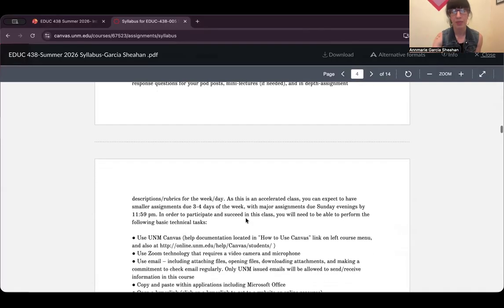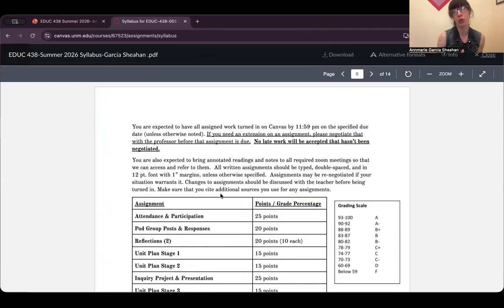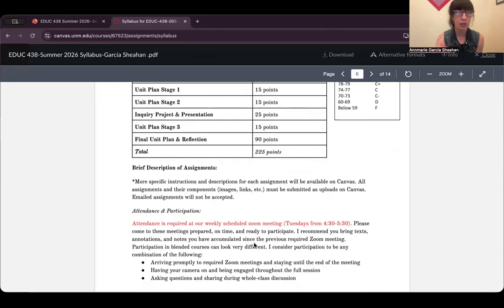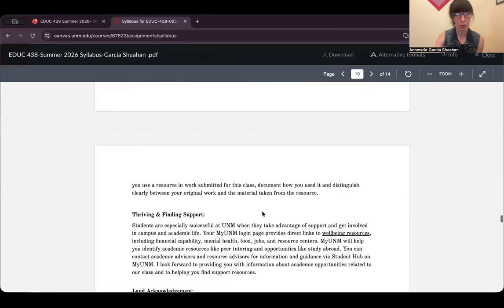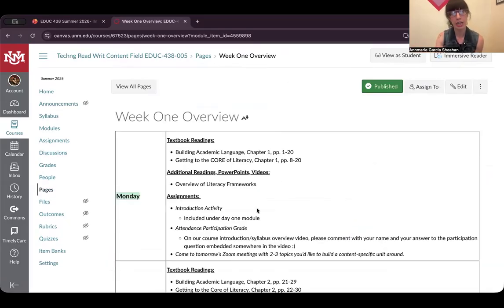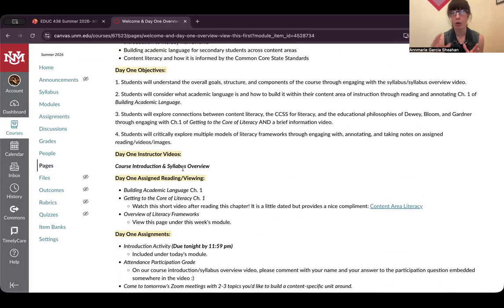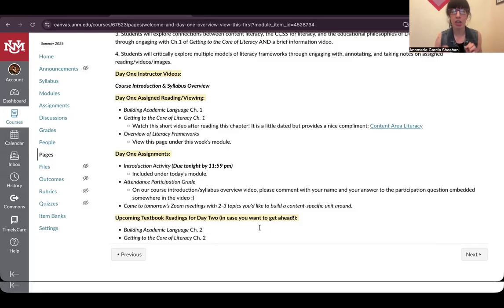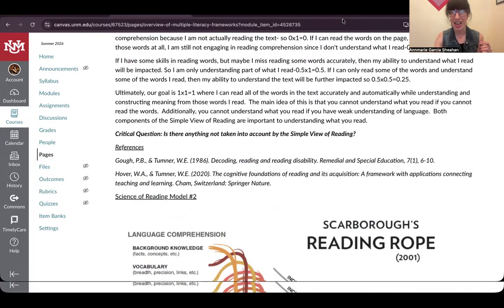EDUC 438 Summer 2026 - Intro, Syllabus, & Day One Overview